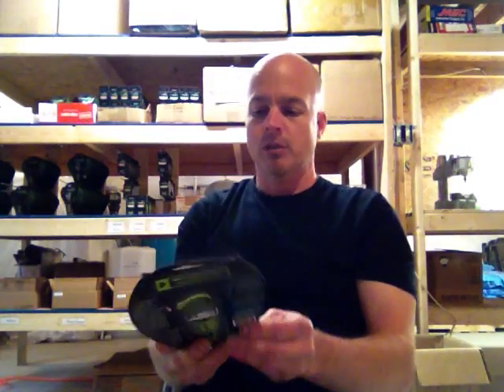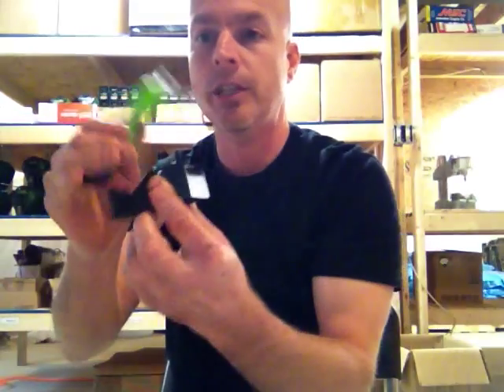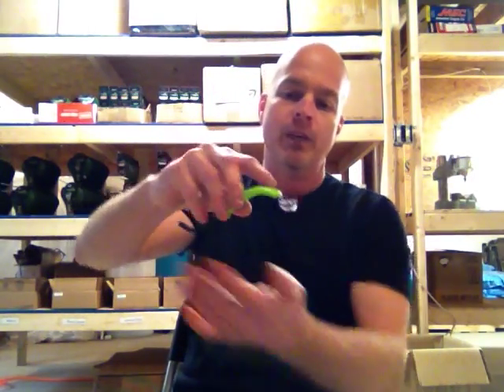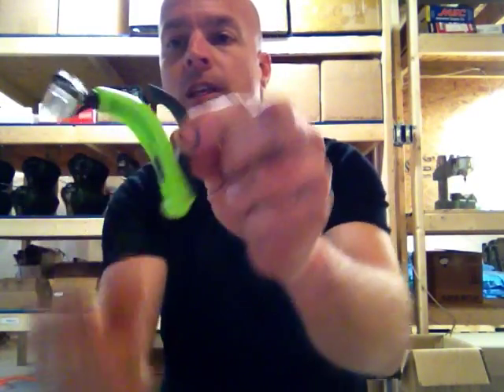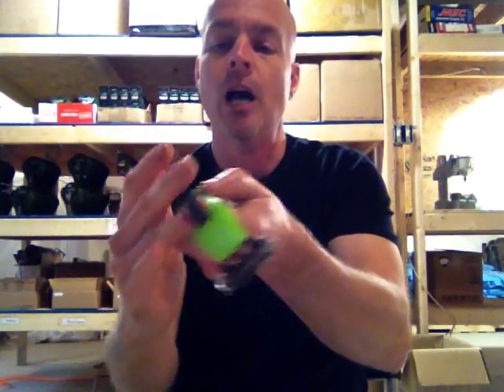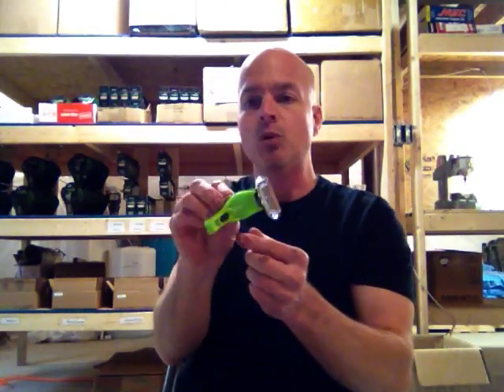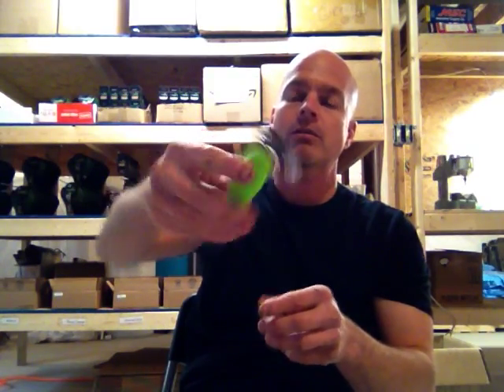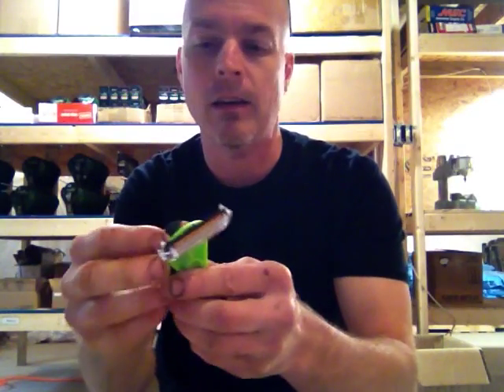How to use the CR1000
This is a 5 min video to show the proper way to hold your new CR1000 head and face shaving tool.